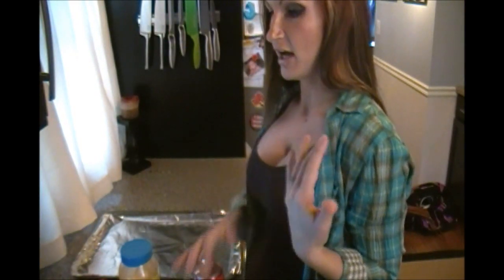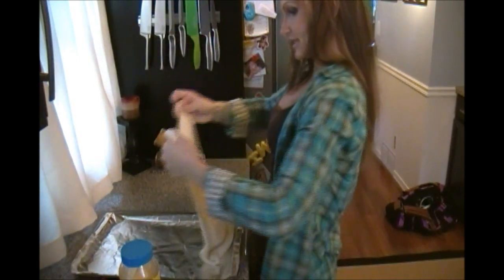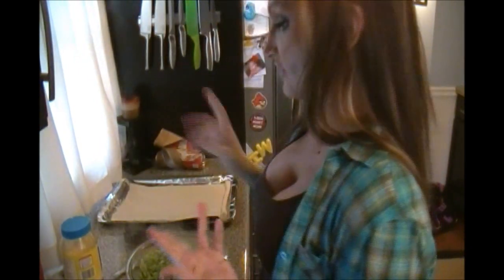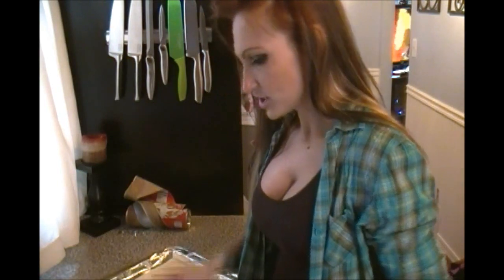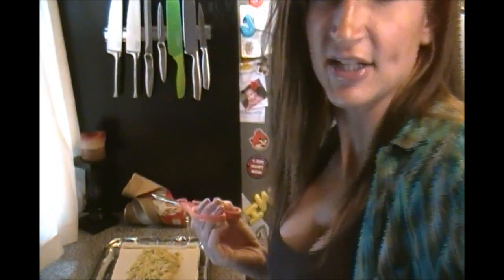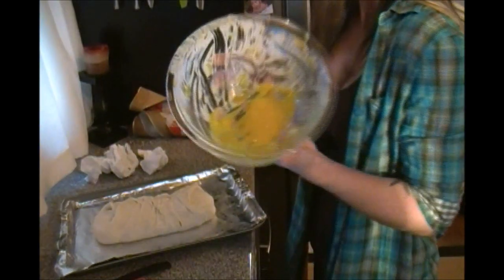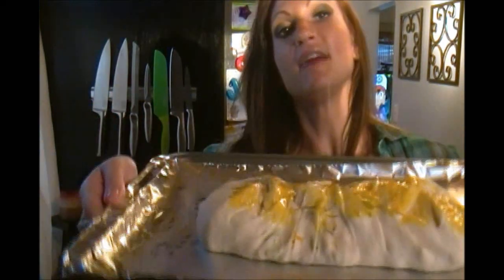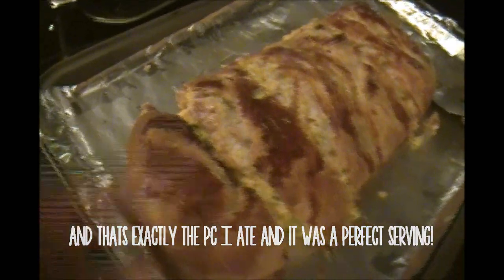RECIPE: CHICKEN CHEDDAR BROCCOLI ROLL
This recipe was so delish and only 150-350 cals depending on the size. Mine serving was prob 250-350 cals.

Starting out? Get YOUR OWN Turbofire NOW ON SALE!

Ready for a Challenge? Get YOUR OWN COMBAT!

Please make sure to only comment here on youtube,
if you are looking to chat with me one on one or have specific questions

Want to know what I eat daily and how often I workout?
Join myfitnesspal and add me!
S/N: MOMMAHASS